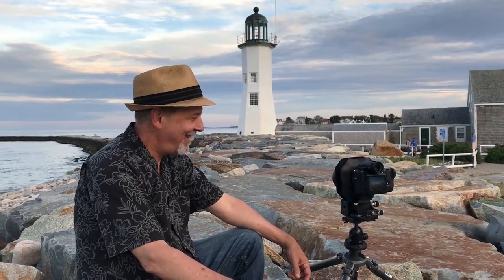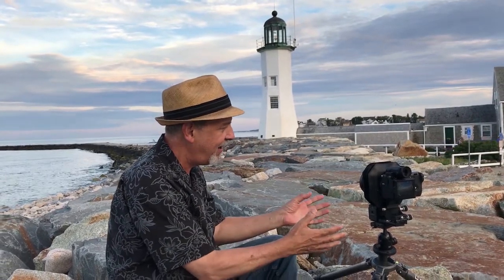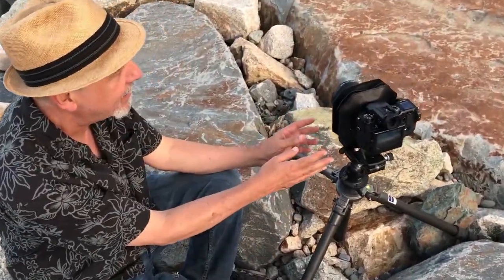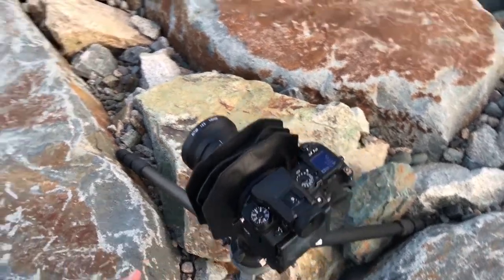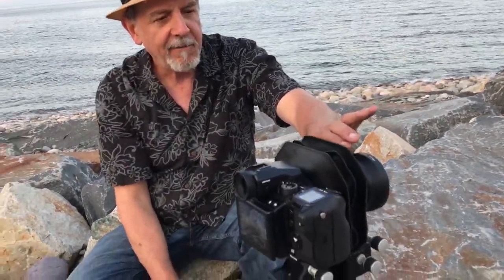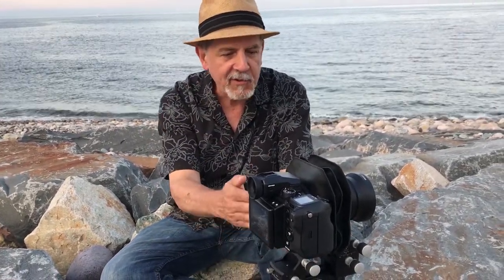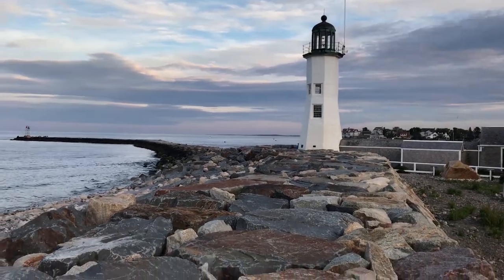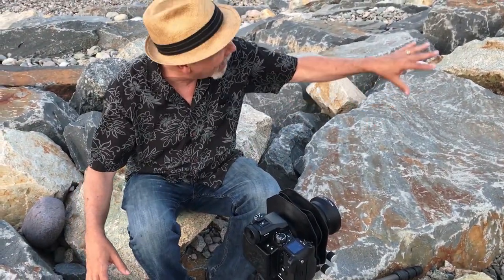CamboGFXLighthouse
Lee Varis tests the Cambo Actus technical camera system with the FUJIFILM GFX medium format camera